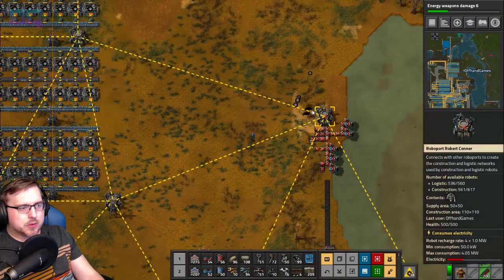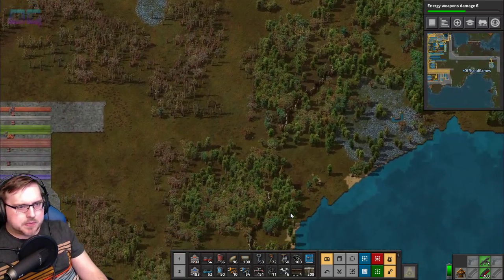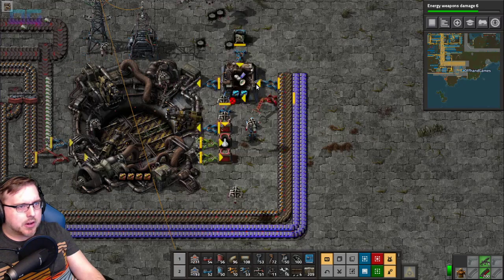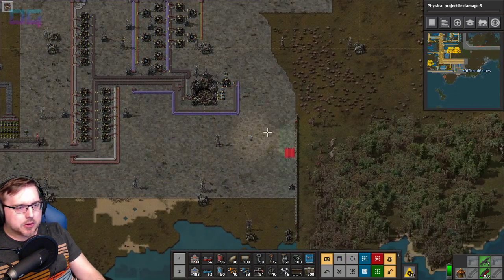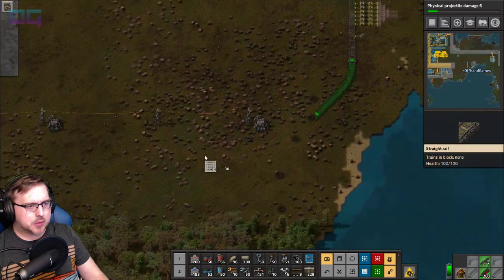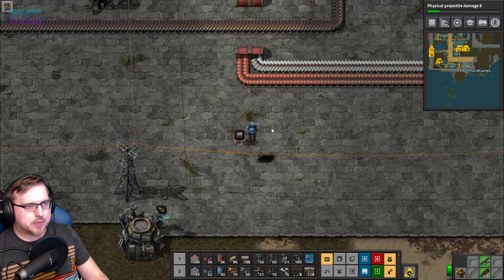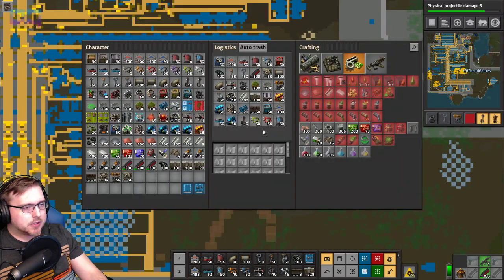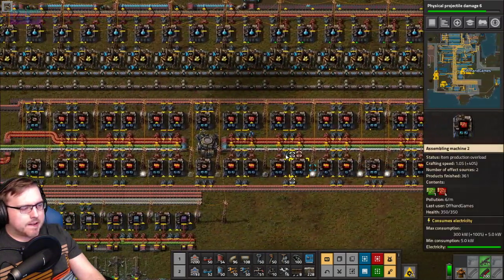Factorio - Series 2 - Episode 32 - Twitch VOD - 2020-01-05